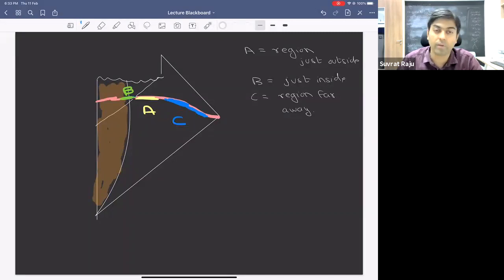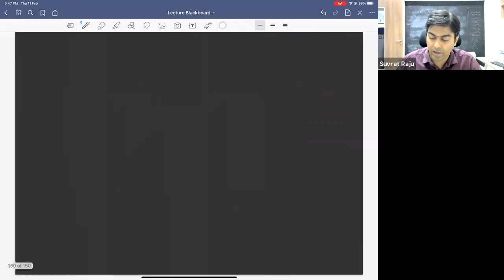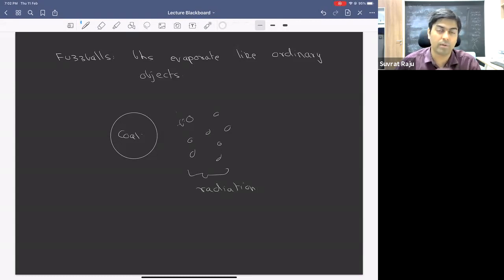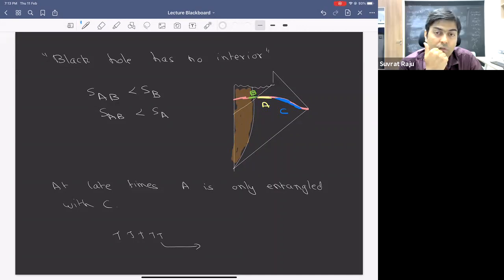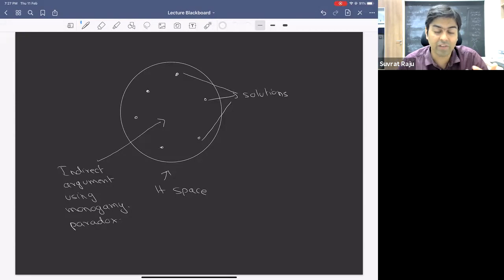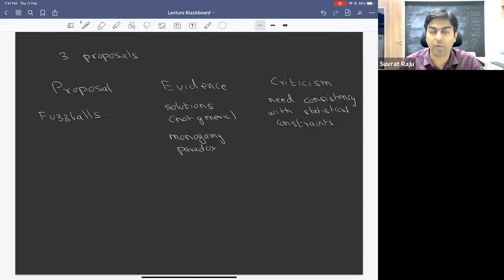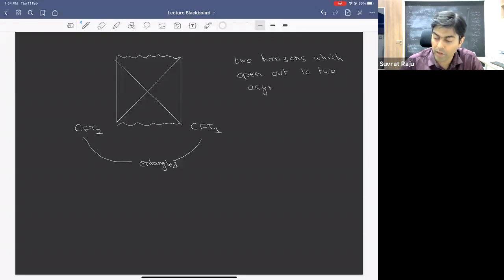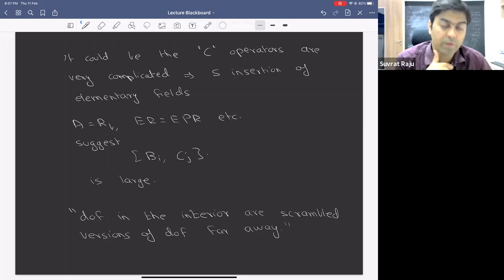Lecture 10: Fuzzballs, Firewalls and Complementarity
ICTS course PHY-412.5 (January -- April 2021)
Instructor: Suvrat Raju

We discussed three possible resolutions to the monogamy paradox: the fuzzball proposal, the firewall proposal and a set of resolutions that go by the name of "A=R_b, complementarity, or ER=EPR"

The fuzzball and firewall proposals state that the interior does not exist and so they resolve the monogamy paradox by getting rid of the entanglement between modes across the horizon.

The spirit of the resolution using complementarity is that the degrees of freedom inside the black hole can be written as scrambled versions of degrees of freedom from the early radiation. In later lectures, we will subsume this resolution into a broader  "principle of holography of information".

We discussed evidence for each proposal and also possible weaknesses.